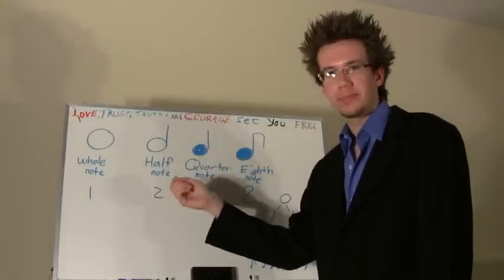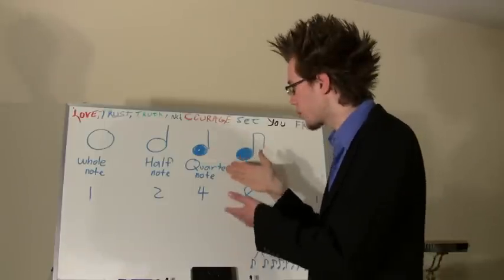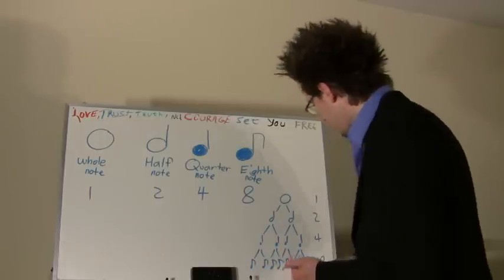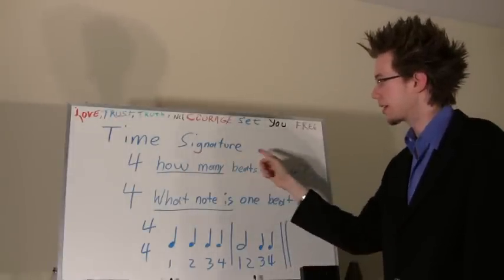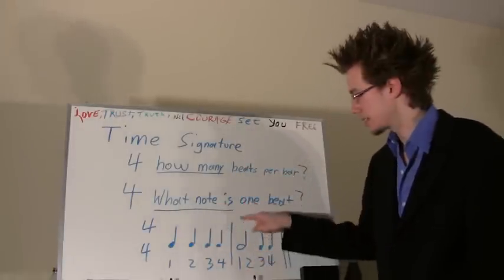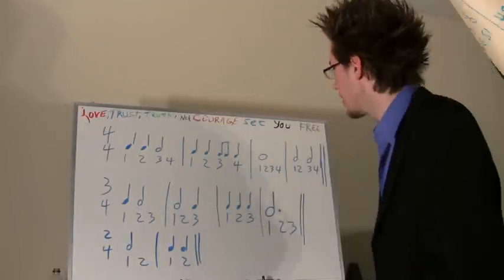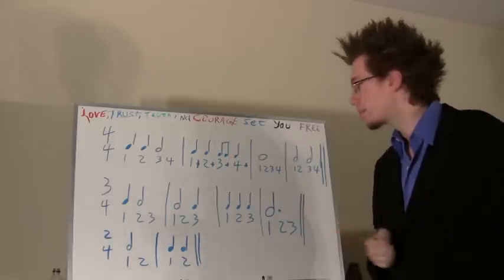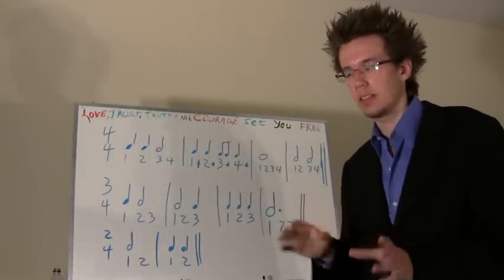#4 Music theory: Note values and time signatures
A music theory tutorial on time signatures and Note values. I'm building a Planet of Piano for people like you, come discover it: 🌲